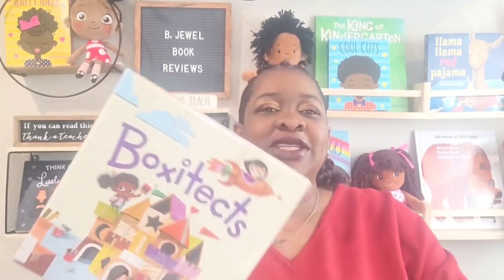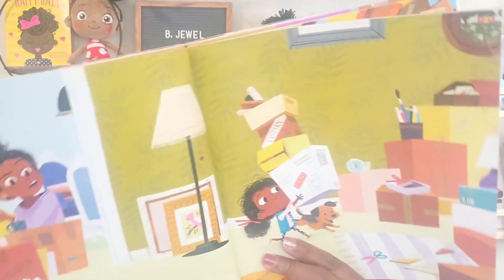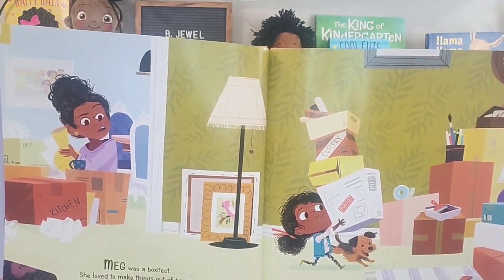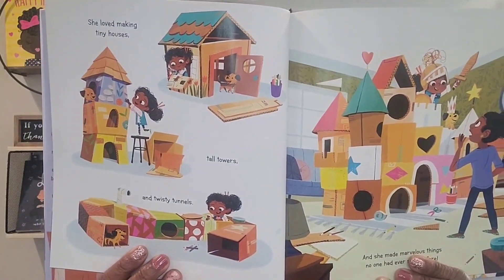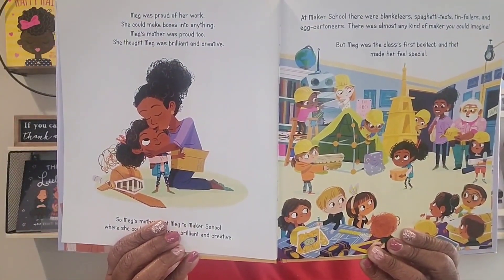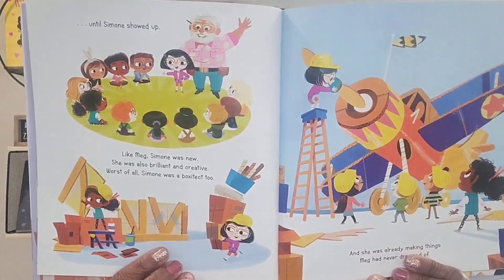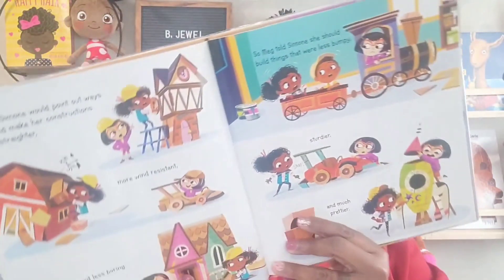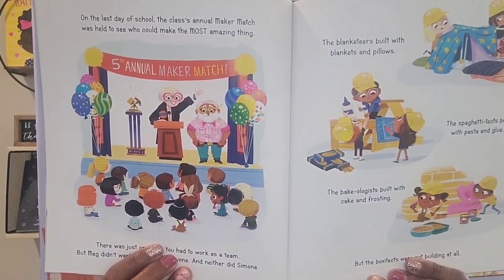Read Aloud STEAM Book: Boxitects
The featured book teaches children the importance of collaboration and teamwork. Additionally, this story sparks a child's creativity and self-expression through science, technology, engineering, art and math.

Developmental Domains: Social/Emotional, Language and Literacy. (STEAM)

Books: Boxitects
Author: Kim Smith